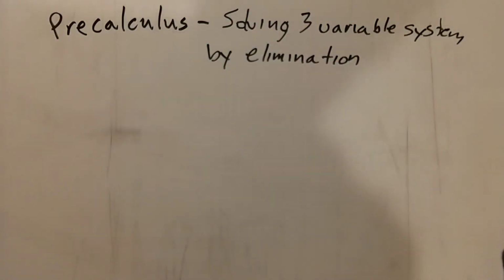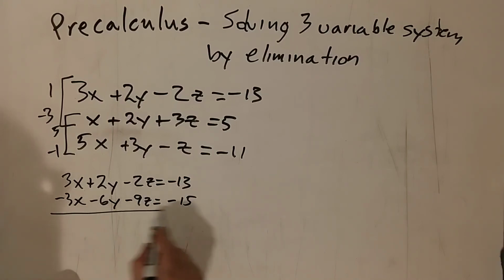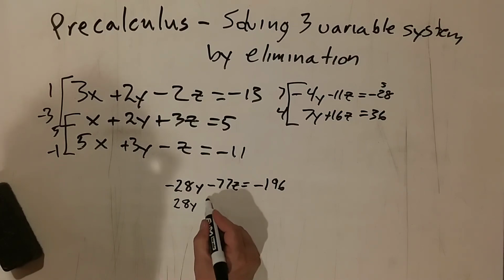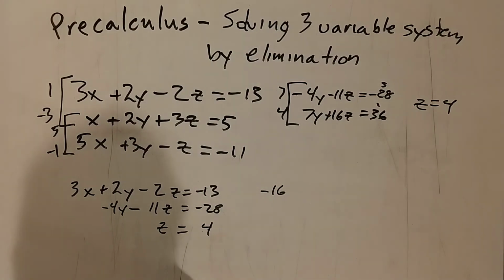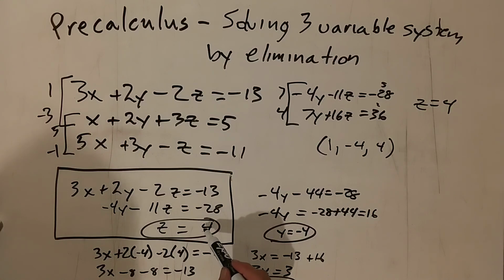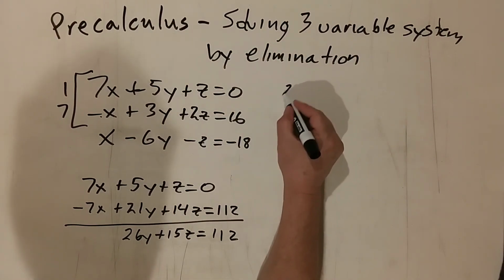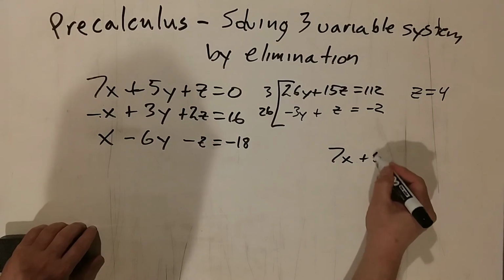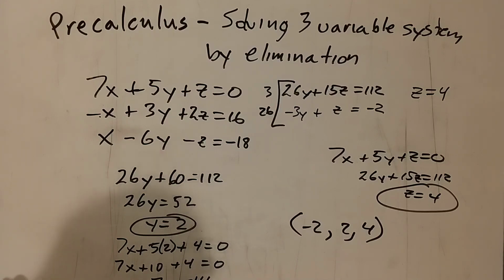Precalculus review - solving 3 variable system by elimination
1. Elim x using eq 1 & eq 2 giving eq 4
2. Elim x using eq 2 & eq 3 giving eq 5
3. Elim y using eq 4 & eq 5
4. Solve for z
5. Solve fo y using eq 4 or 5
6. Solve for x using eq 1, eq 2 or eq 3.
If you ever get 0= 0 infinite solutions,
If you ever get 0= number, no solution.